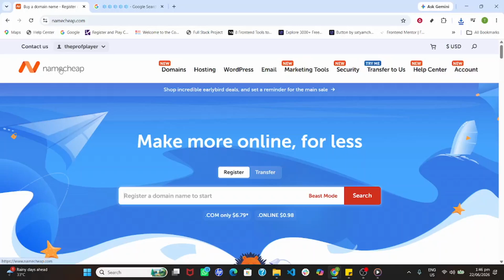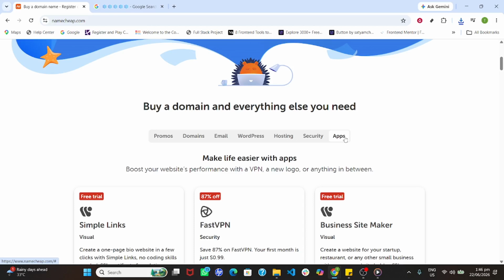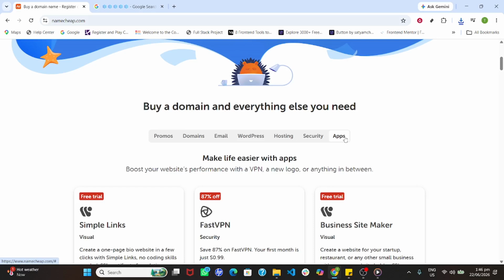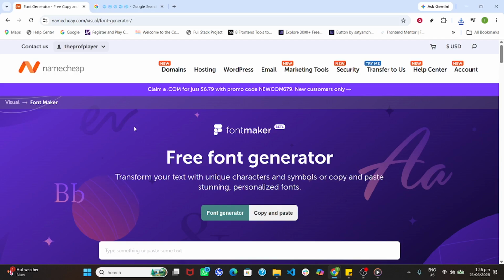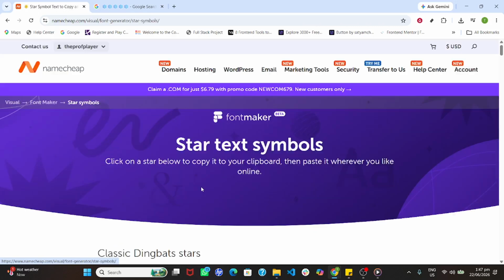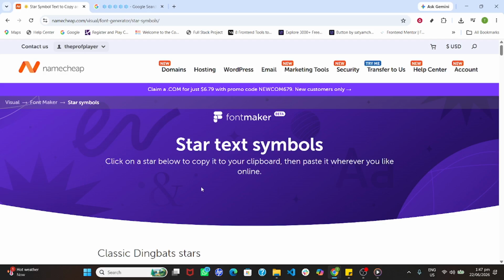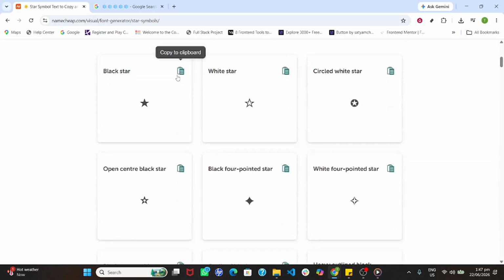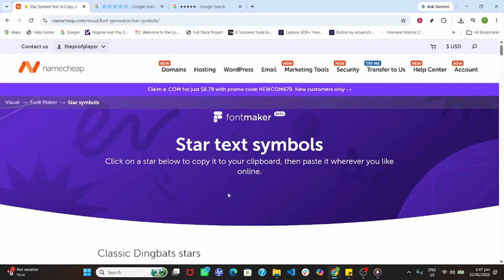How to Use Star Text Symbols for Free in Namecheap Website (Updated 2026)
In this video, we discuss how to use star text symbols for free in Namecheap website. You'll learn how to get free star symbols from Namecheap's Font Maker tool and copy them easily. We show you where to click and how to copy star symbols without any sign-ups or software.

00:00 Introduction to Namecheap's Font Maker
00:19 Navigating to the Font Maker Tool
00:46 Copying Star Symbols
01:13 Demonstrating the Copied Symbol